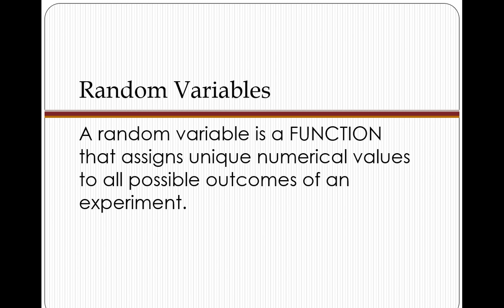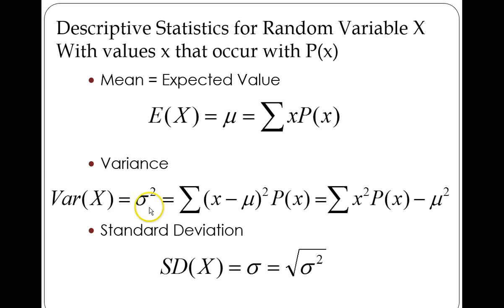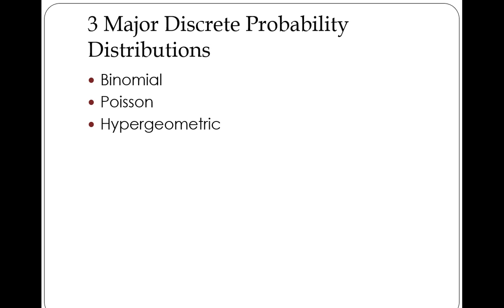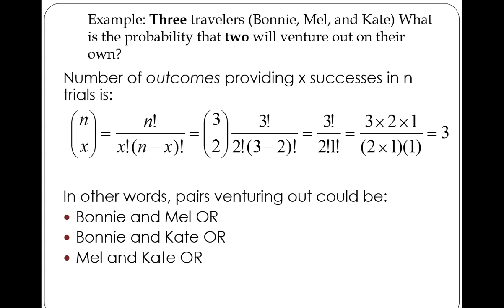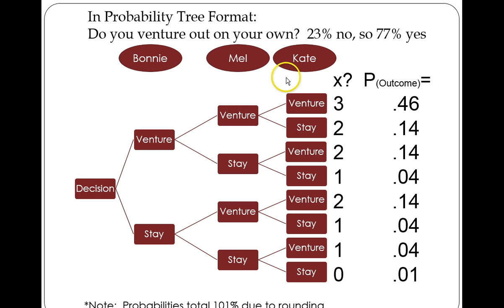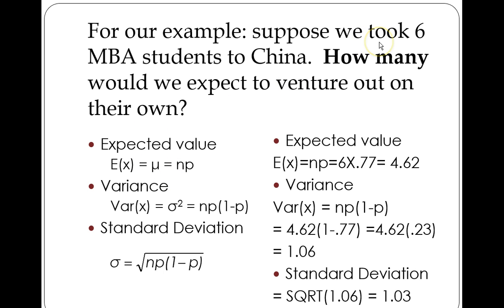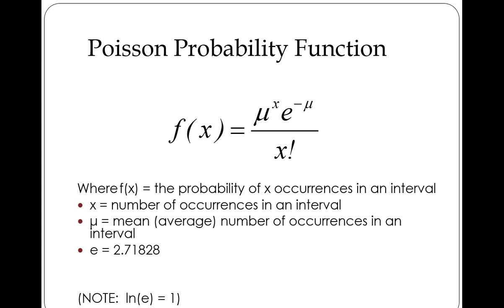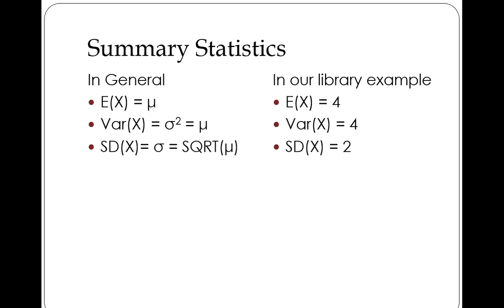Chapter 5 Discrete Probability Distributions